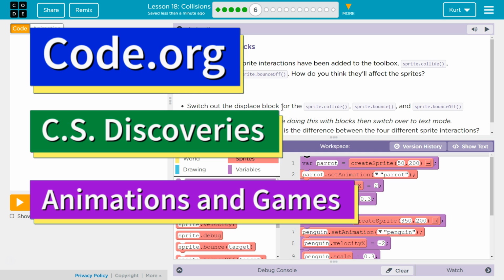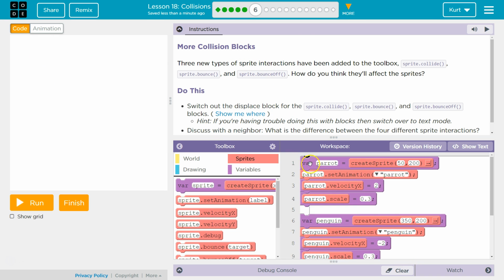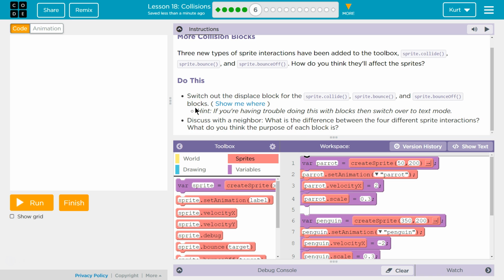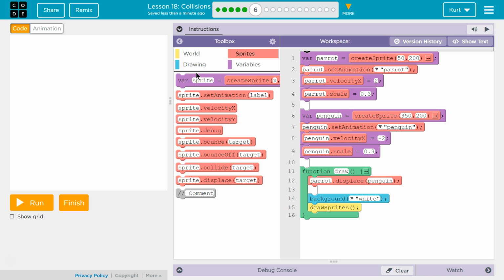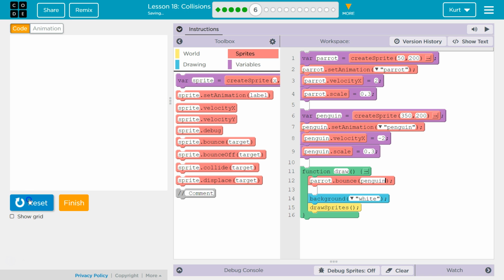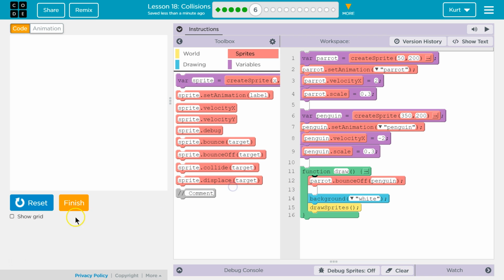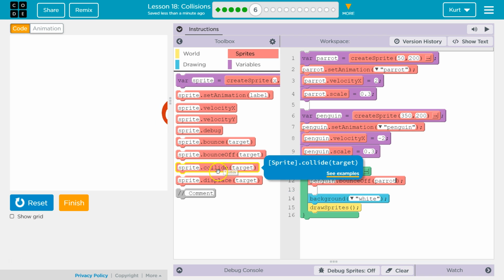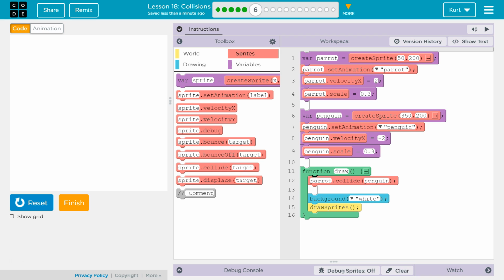Collisions Lesson 18.6 Code.org Animation Tutorial with Answers